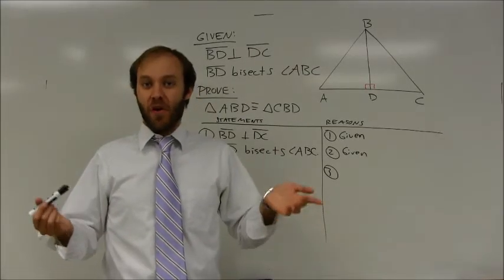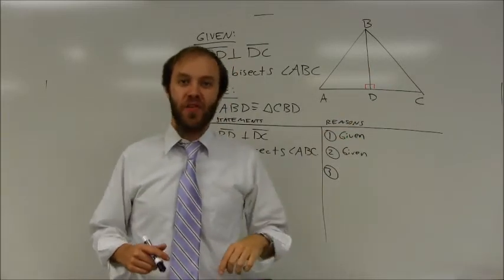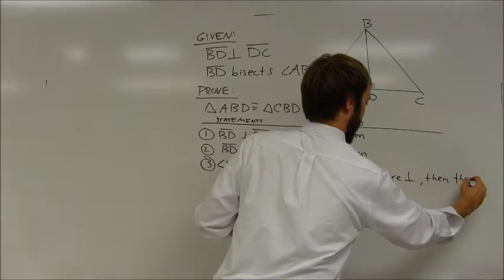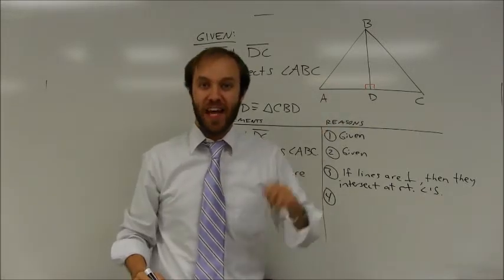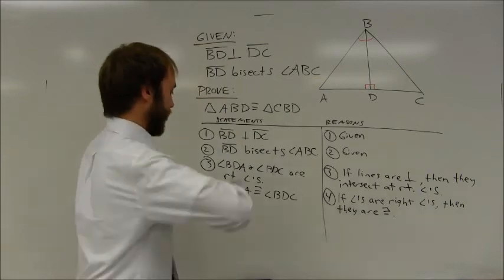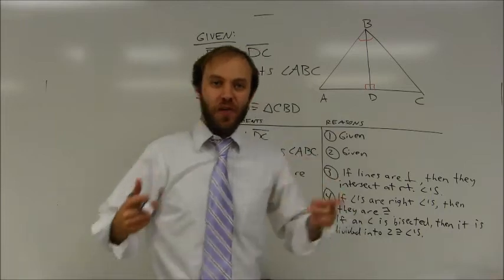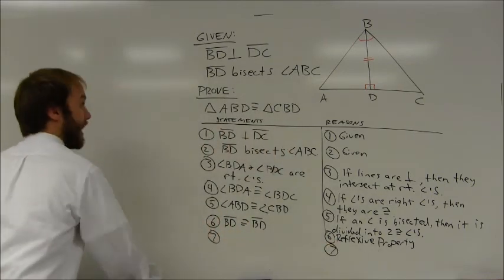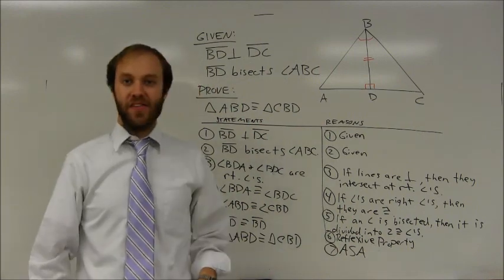Honors Geometry: Triangle Congruence Proofs #1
An example triangle congruence proof.